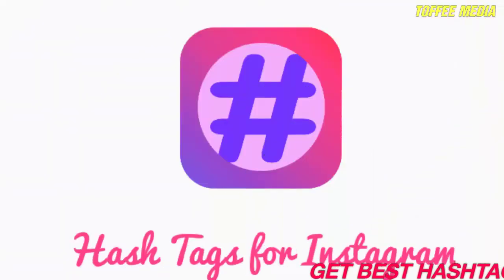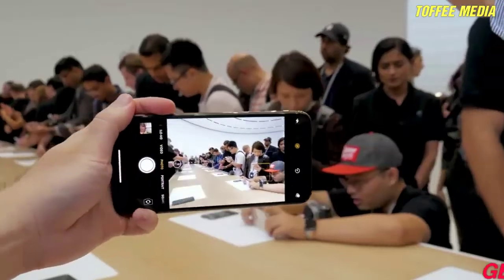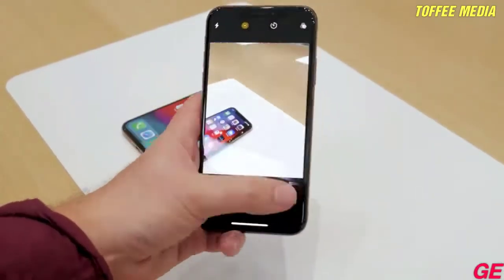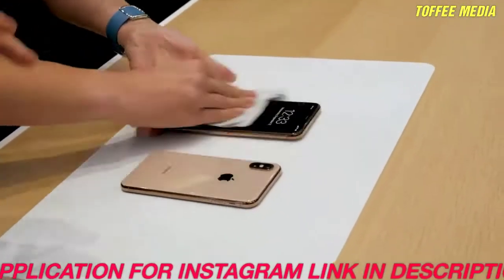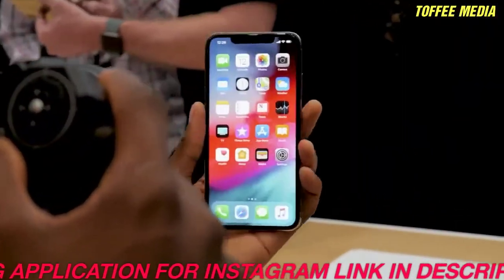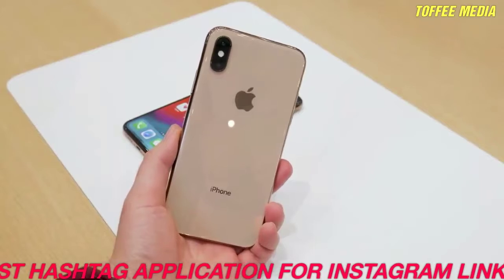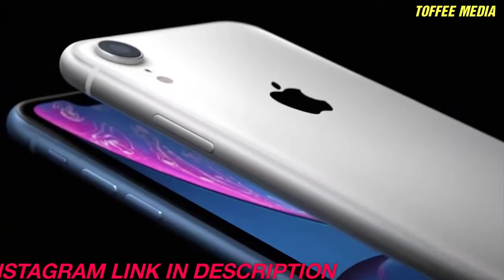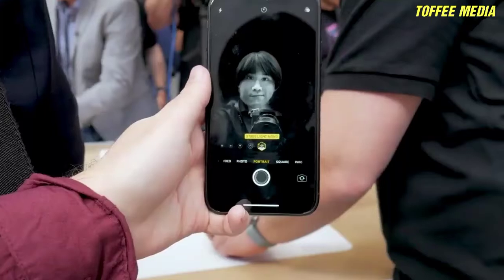iPhone XS, XS Max iPhone XR - Hands on Review By Toffee Media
iPhone XS, XS Max e XR - Hands on Review By Toffee Media

# Avoid Tags #

iphone xs,
iphone xs max,
iphone xs review,
iphone xs gold,
iphone xs event,
iphone xs unboxing,
iphone xs leak,
iphone xs concept,
iphone x apple,
iphone xs and xs plus,
iphone xs and apple watch 4,
iphone xs ad,
iphone xs apple watch,
iphone xs announcement,
iphone xs and iphone 9,
iphone xs apple watch series 4,
iphone x asmr,
iphone x atc,
iphone xs black,
iphone xs blue